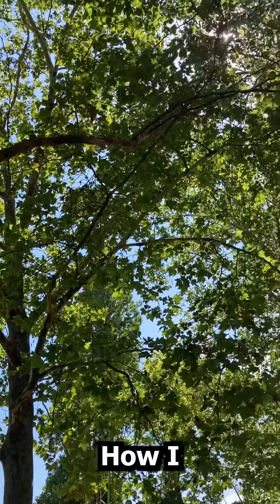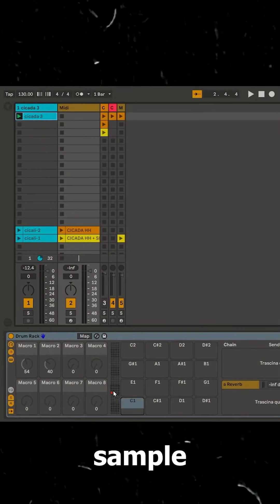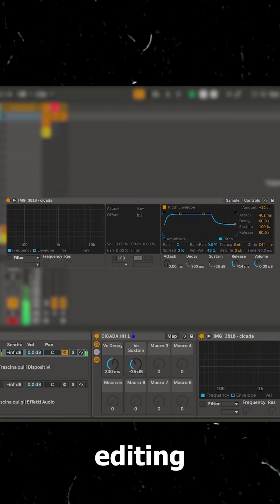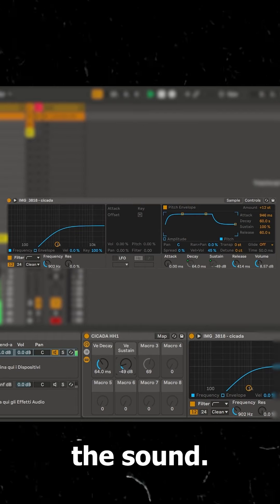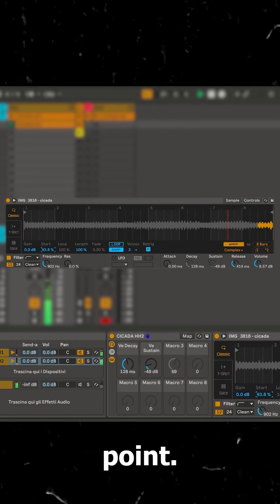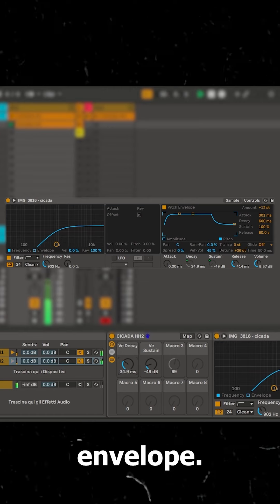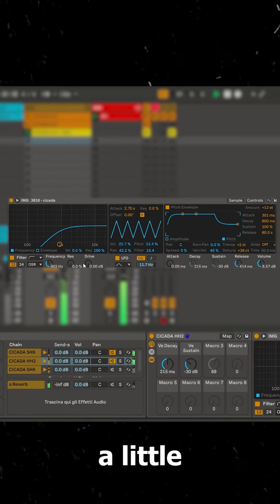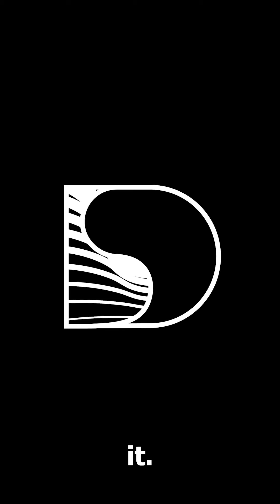ABLETON SOUND DESIGN TIPS | DESIGNING DRUMS FROM FIELD RECORDING | CICADA CHIRPS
CICADAS was the sound of all Summer long.

I designed some drums from a field recording of their chirps.

One day I couldn’t stand them any longer so I made this drums pack just to keep my peace of mind.

Fall, you’re gladly welcome 🍂